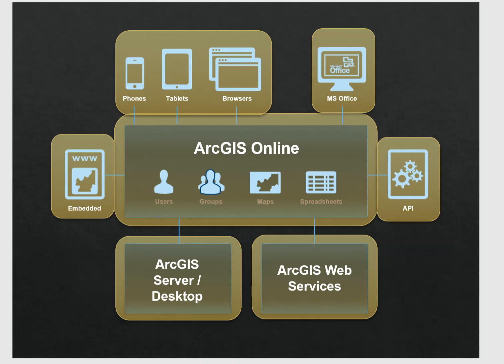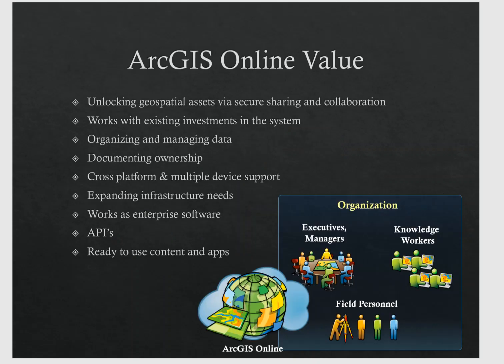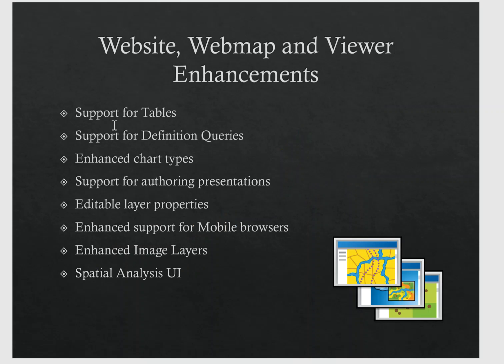Introduction to ArcGIS Online